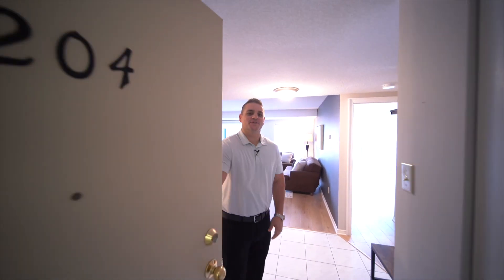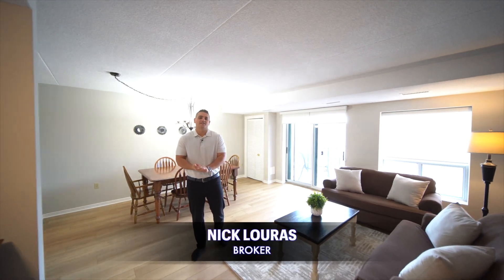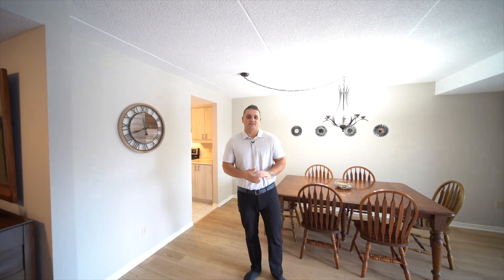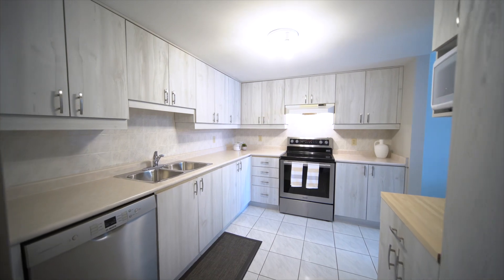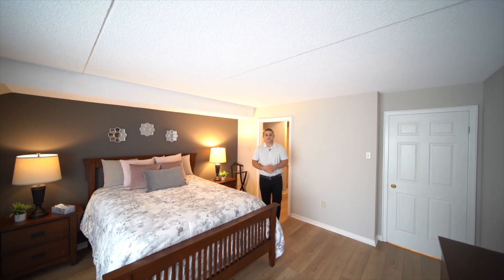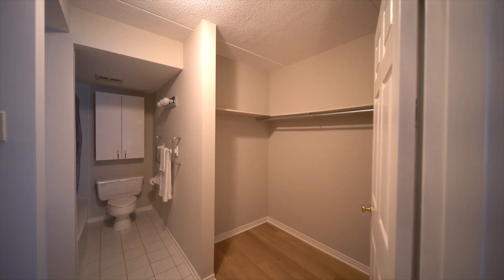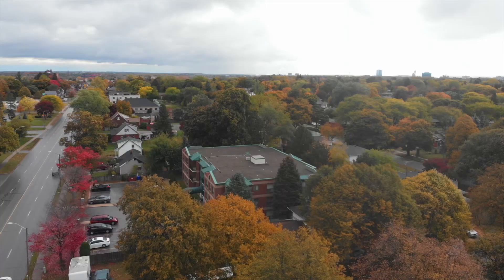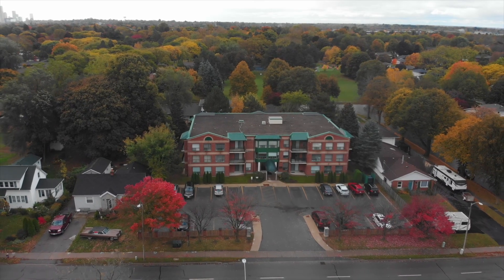Niagara Home Tour | North end Condo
**UPDATE: This home is now sold!

Welcome to your future dream condo! Join us on a virtual tour of this amazing 2-bedroom, 2-bathroom condo in the prime North End of Niagara Falls. 😍 We are  excited to show you this bright and spacious condo with an open living floor plan and so much more!

🔑 Features:

Recently updated kitchen with stainless steel appliances 🍳
Spacious primary suite with walk-in closet and en-suite bathroom 🚿
Generous second bedroom for a home office or workout space 💪
Covered balcony for relaxing moments 🌞
Modern luxury flooring and fresh paint throughout 🎨
In-suite laundry and a large utility room for all your storage needs 🧺
Don't miss the chance to make Cherrywood Gardens your next home!

Contact Nick Louras for more details and to schedule a viewing. 📞